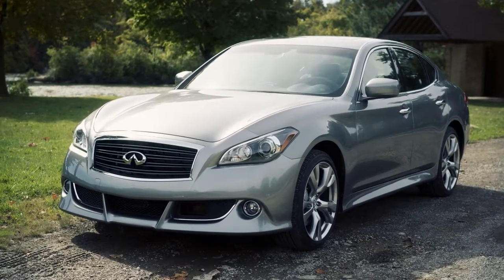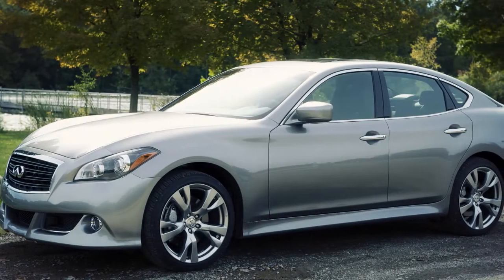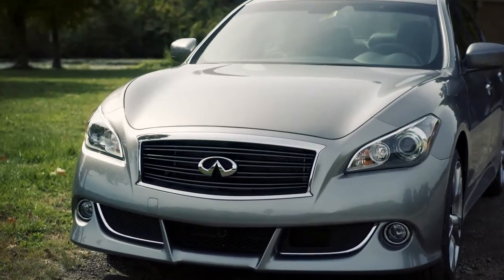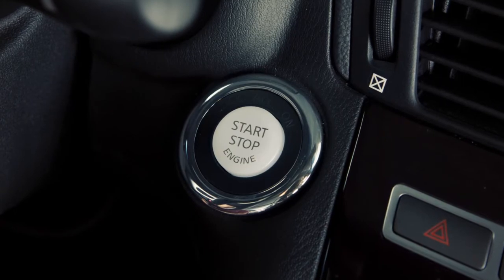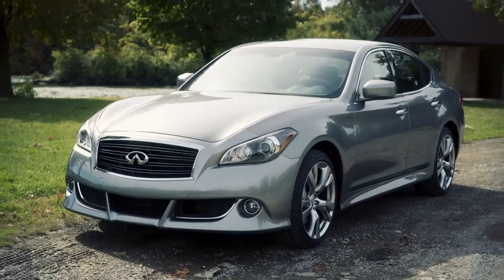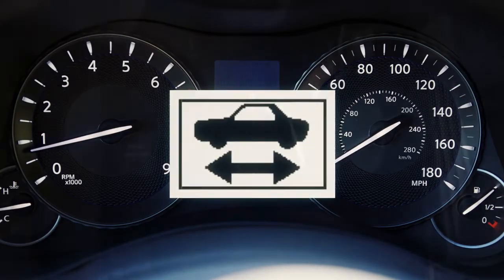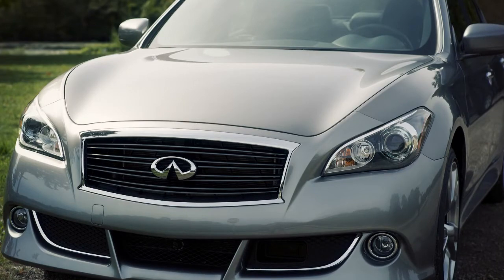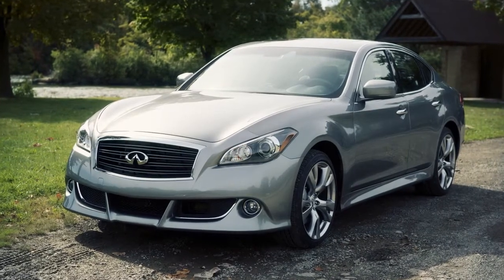2013 Infiniti M HEV - Starting / Stopping the Hybrid System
The INFINITI Direct Response Hybrid™ System combines the power of a gasoline engine and an electric motor to help minimize fuel consumption and emissions. Depending on driving conditions, the vehicle runs on a combination of the gasoline engine and the electric motor, whichever is best for those conditions. The gasoline engine charges the Lithium-ion battery as needed; the battery does not have to be charged from an outside source like an all-electric vehicle.

Before starting the Infiniti Direct Response Hybrid™ System, apply the parking brake and move the selector lever to the Park position. The Infiniti Direct Response Hybrid™ System will not operate if the selector is not in the Park position.

Then, step on the brake pedal and push the ignition switch to start the hybrid system. When the READY to drive indicator light illuminates, you may release the parking brake and begin driving the vehicle.

To stop the Infiniti Direct Response Hybrid™ System, make sure you are in a safe place to leave your vehicle. Then, step on the brake pedal and move the selector to the Park position. You may now turn it OFF by pressing the ignition button.

The gasoline engine starts and stops automatically. It may stop during low speed driving, deceleration or when the vehicle is stopped.

The gasoline engine may automatically run if the level of remaining charge in the Lithium ion battery is low, the engine runs to charge the Lithium ion battery and to provide power to drive the vehicle.

It may also run if the temperature of the engine coolant is low, driving conditions call for it, the shift selector is shifted to the Park position, or the driver's seat belt is released and the driver's side door is then opened.